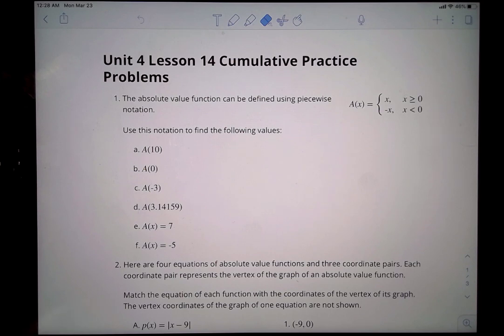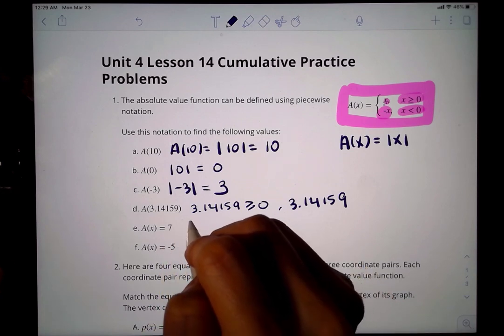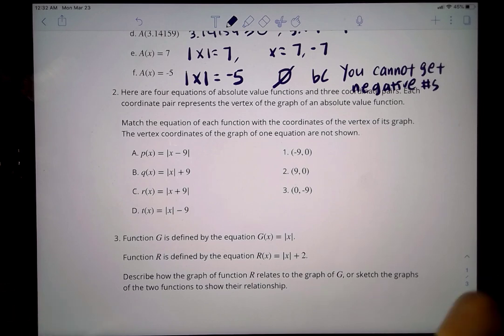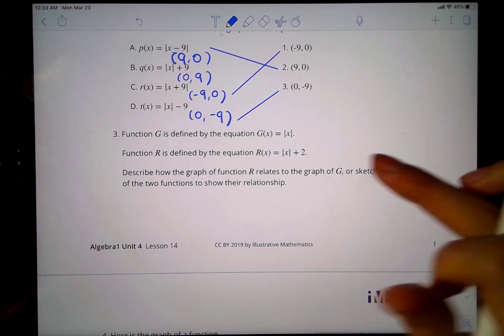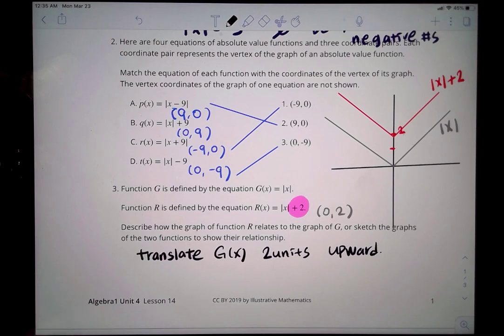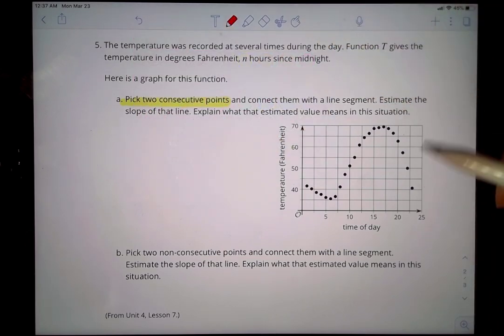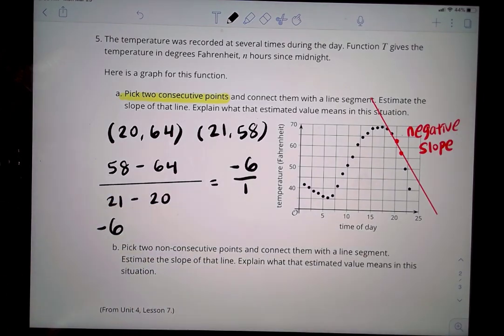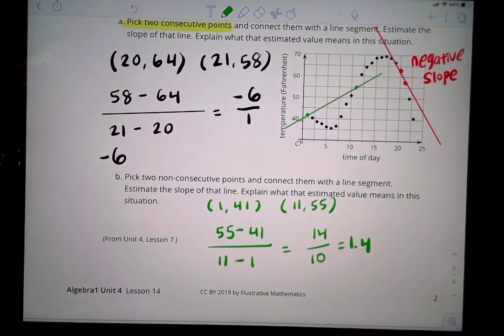3/23 alg 1.5 Part1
Absolute Value HW review